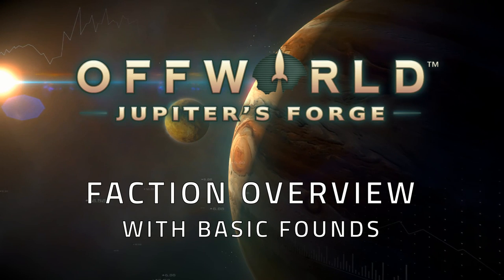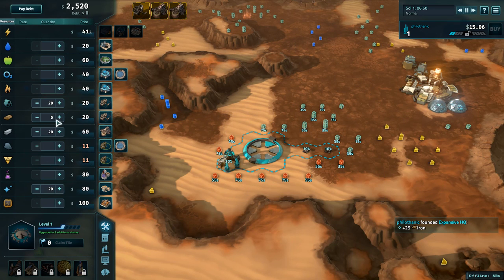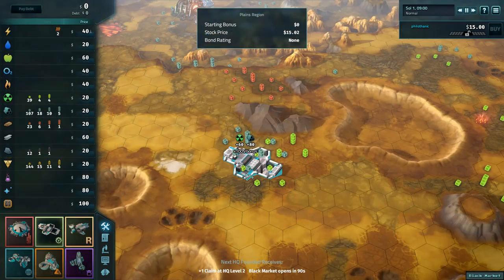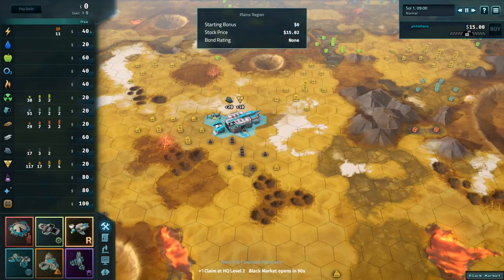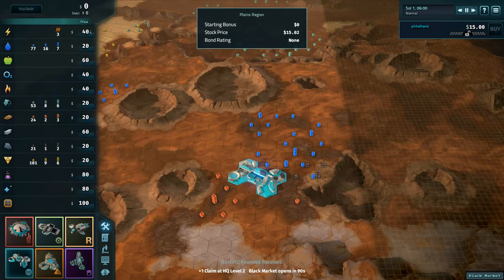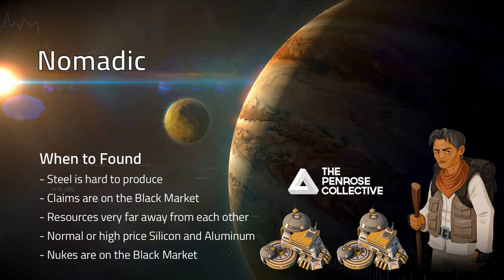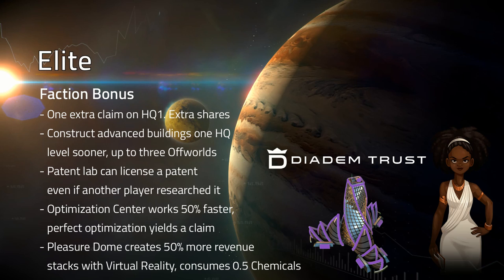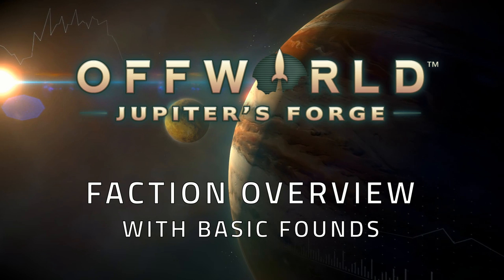Faction Overview with Basic Founds: Offworld Trading Company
An overview of all six factions in Offworld Trading Company and Jupiter's Forge. Includes basic founds for all six factions on Mars, Ceres, and Io.

If you want to learn more about the factions, including different founds and suggested build orders, check out DeathTacticus and Pollina’s strategy guide